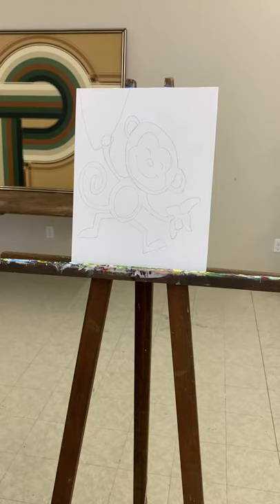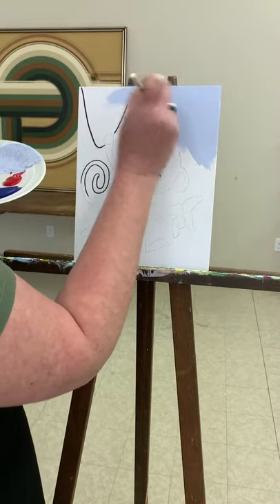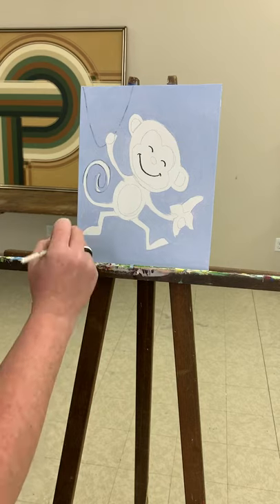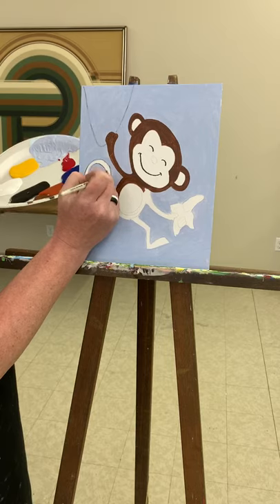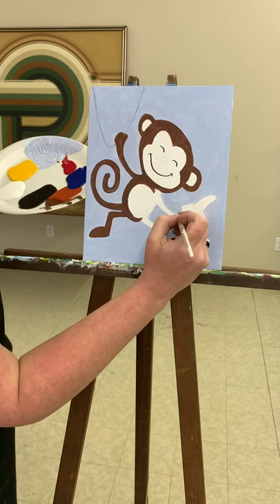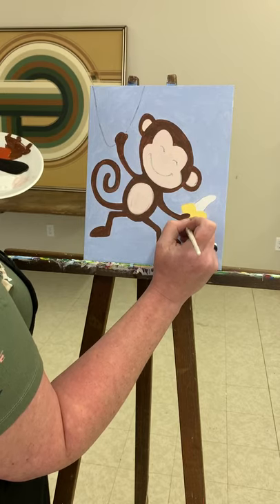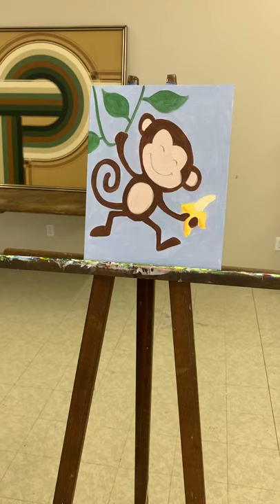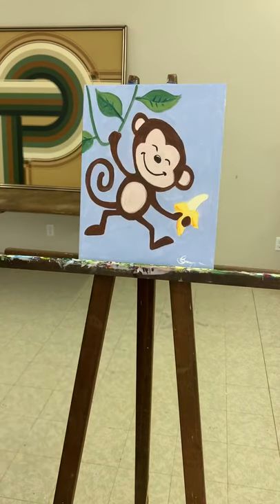Monkey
How to paint the monkey